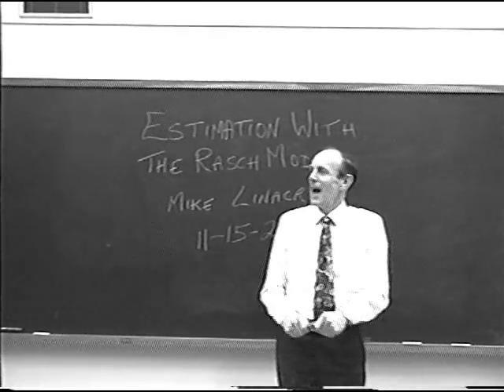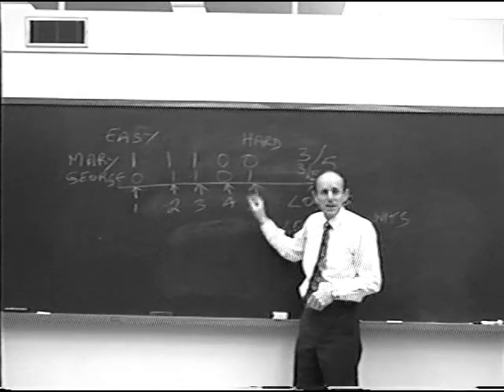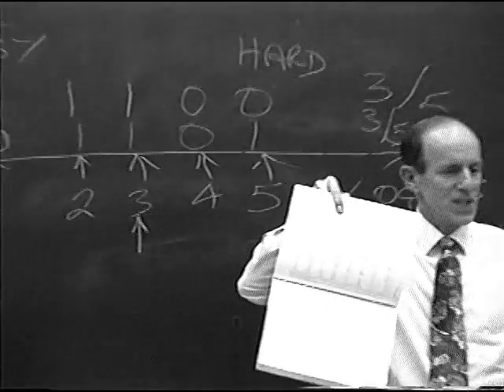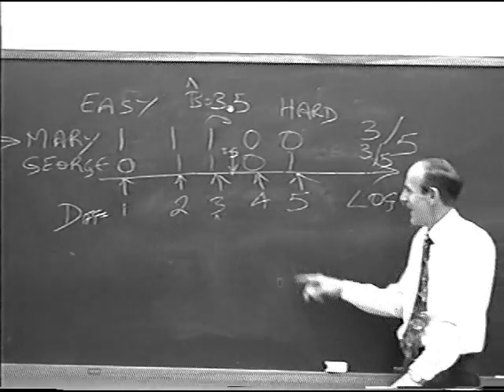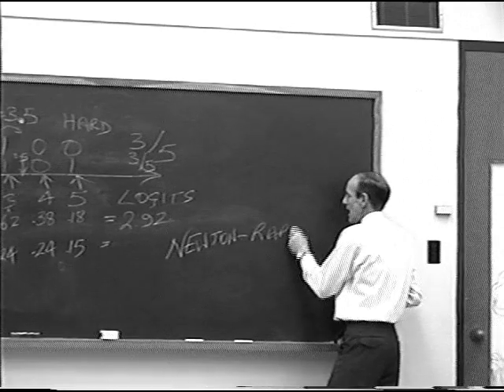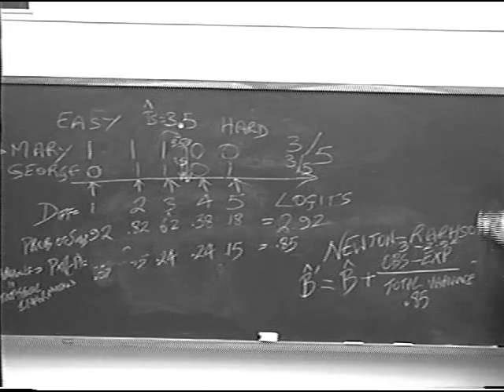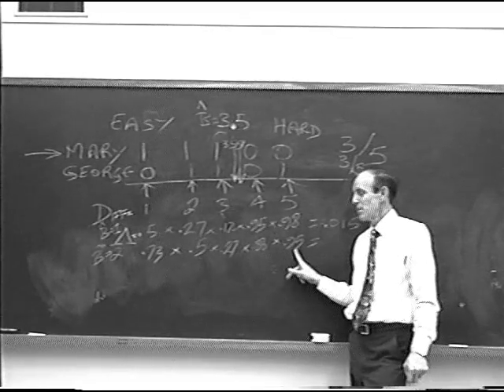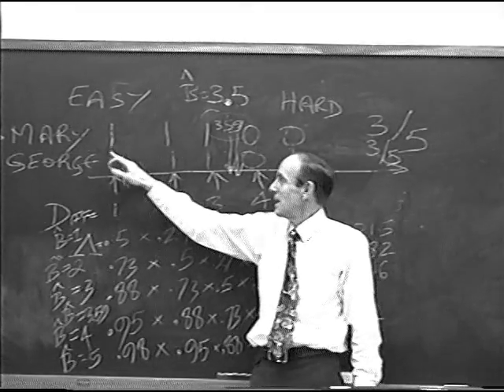Rasch model estimation: Calculating calibrations and mean-squares with JMLE. Linacre, 2001 - Part 1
Rasch model estimation: Calculating calibrations and mean-squares with JMLE (Winsteps). John Michael Linacre, 2001 - Part 1